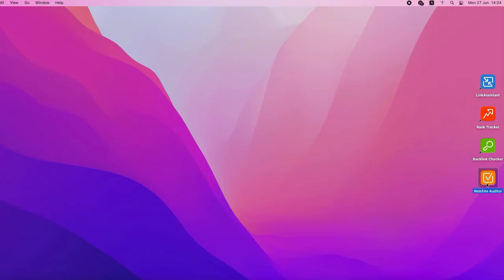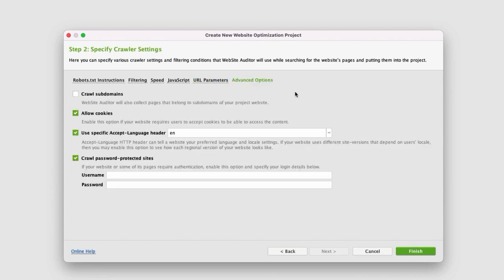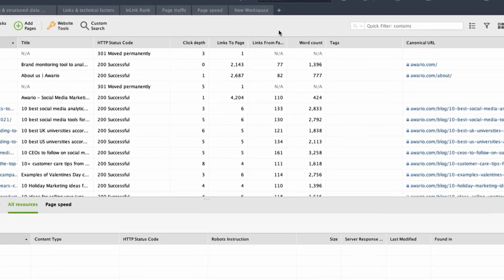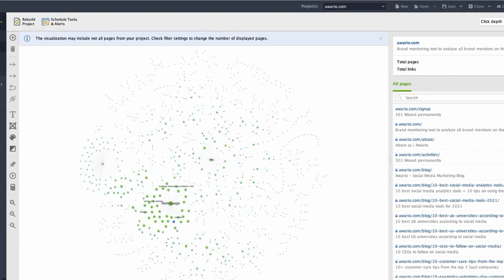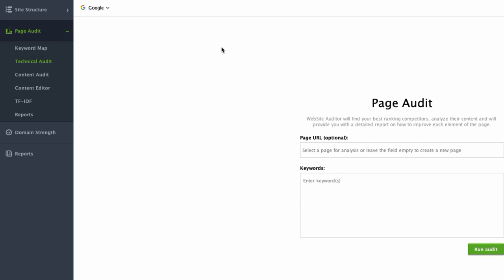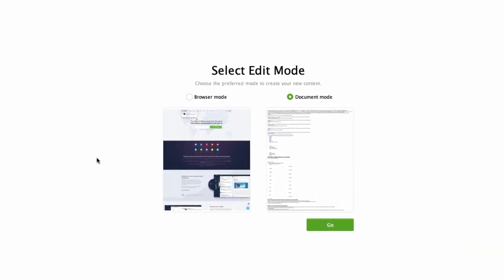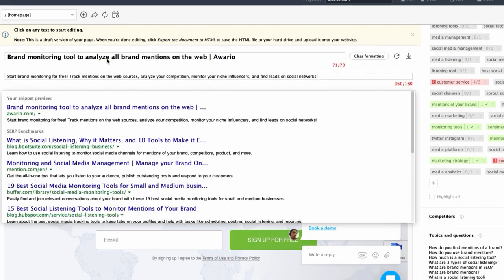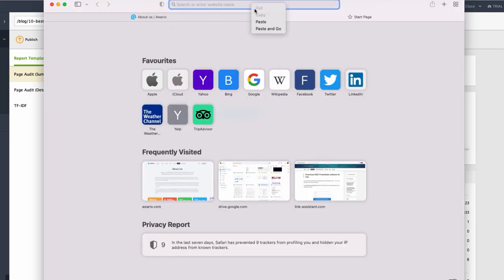WebSite Auditor Review: Appsumo Lifetime Deals.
OR